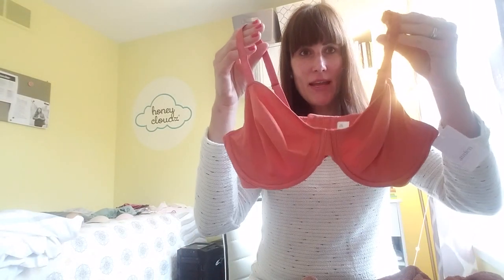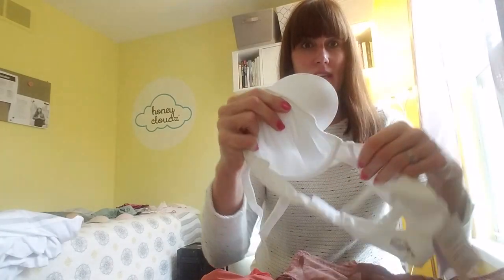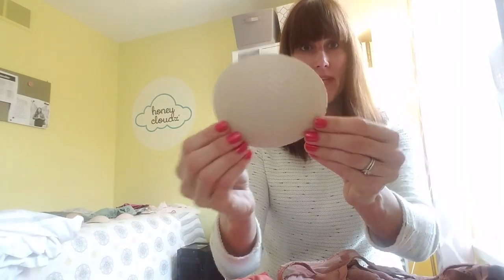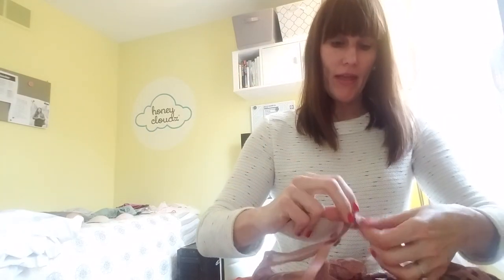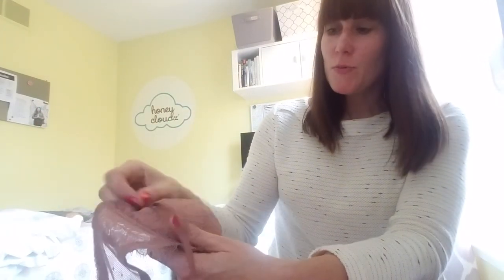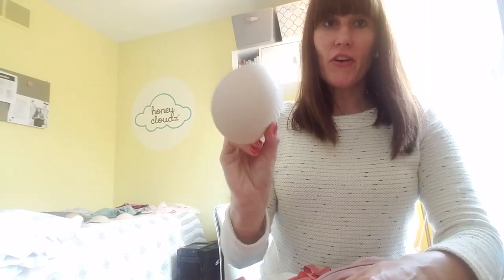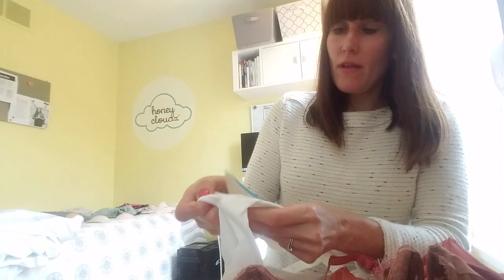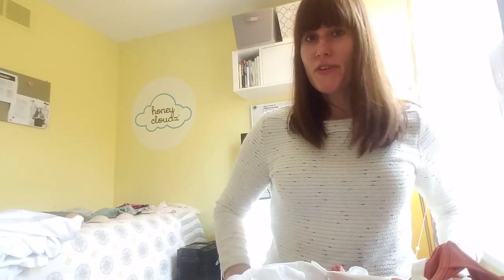How to add nipple coverage to unlined bras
Oprah magazine called our inserts "ingenious" February 2019